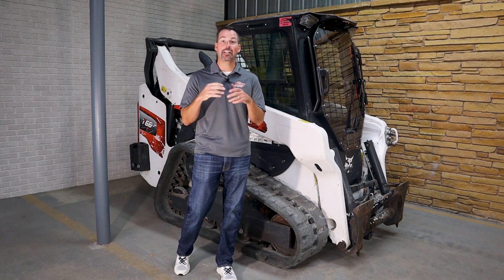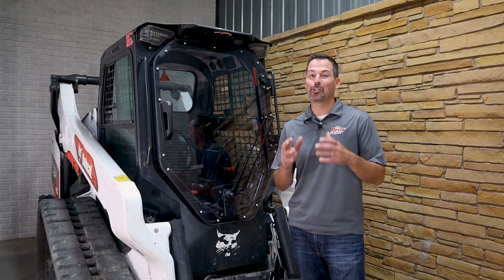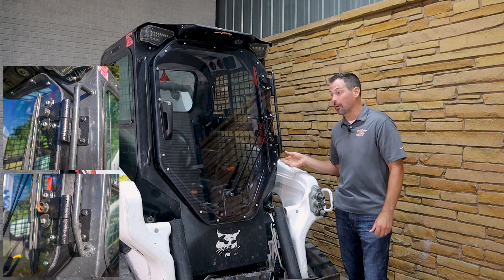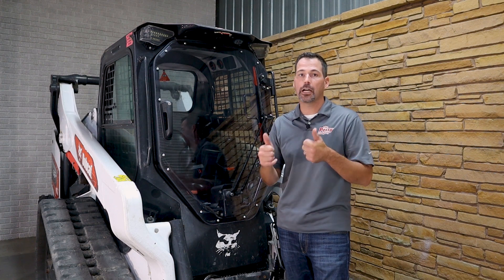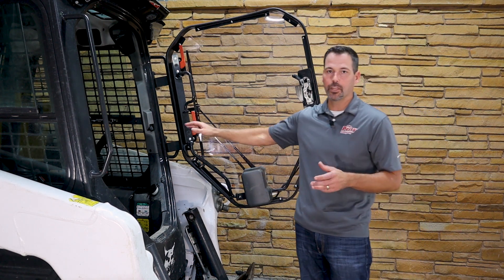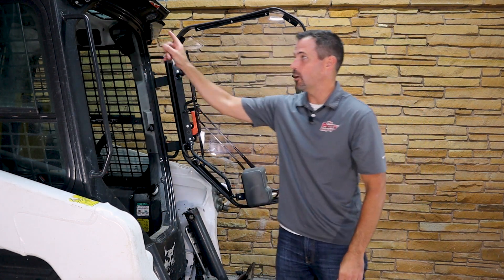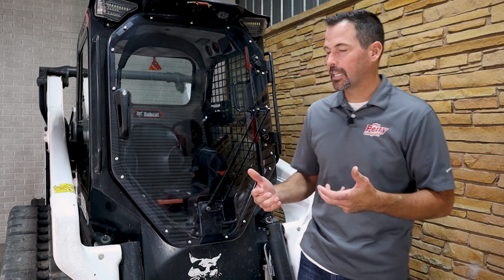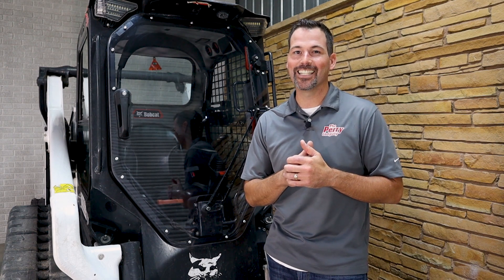Perry Co Forestry Door of Bobcat R Series Track Loaders & Wheel Loaders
Our solution includes a 12 gauge powder coated steel frame, 1/2" scratch resistant monolithic polycarbonate windshield, and 1/4" powder coated steel hinges.

Available for:
S-62, 64, 66, & 76